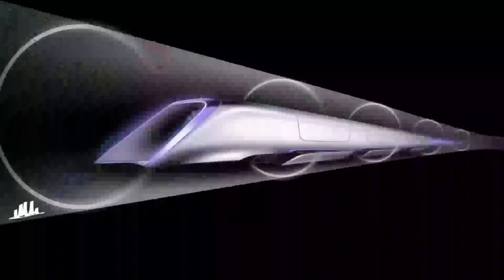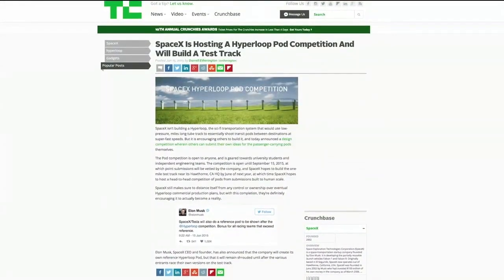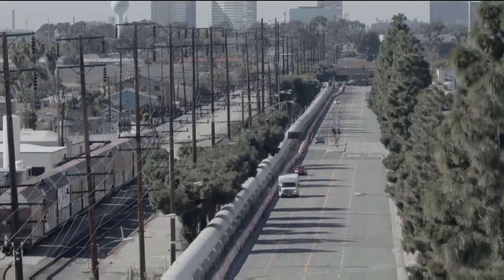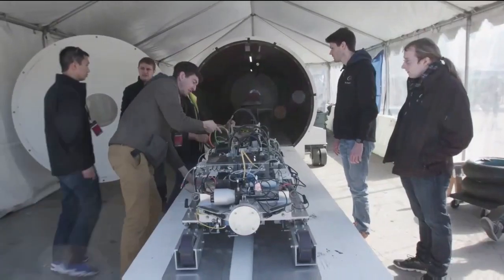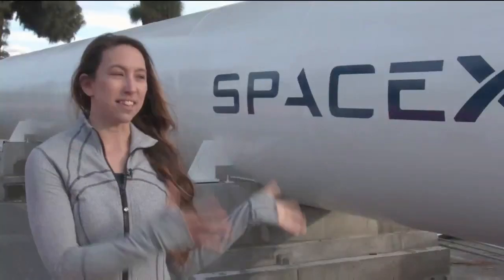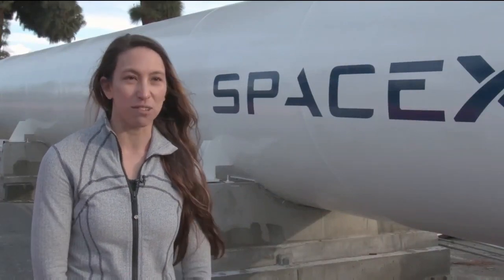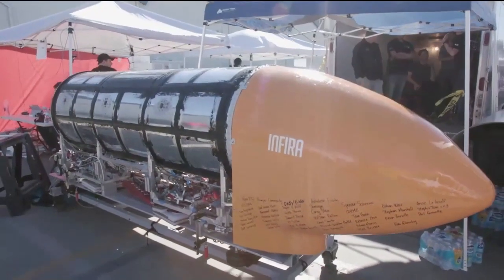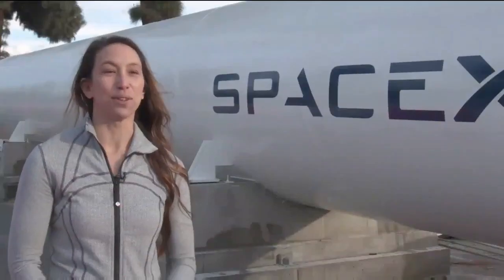Introduction Hyperloop and POD COMPETITION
A INTRODUCTION OF THE HYPERLOOP AND THE POD COMPETITION WEEKEND I, Januari 29, 2017
Poor livestream recording apologize for the quality, content is interesting

Credit:
SpaceX